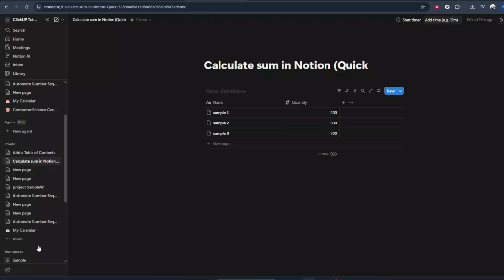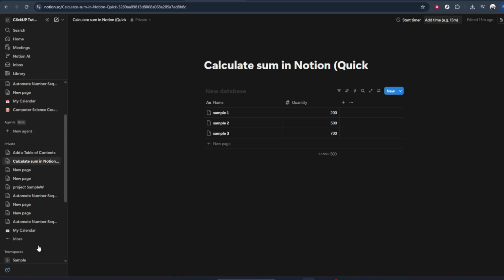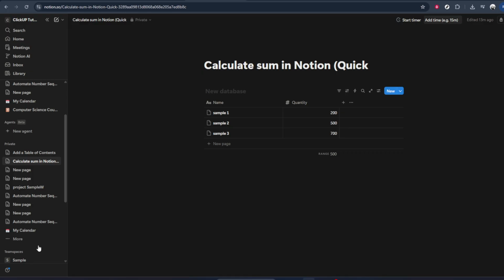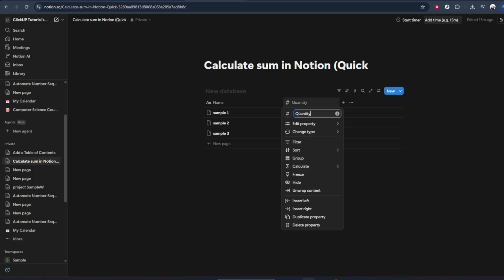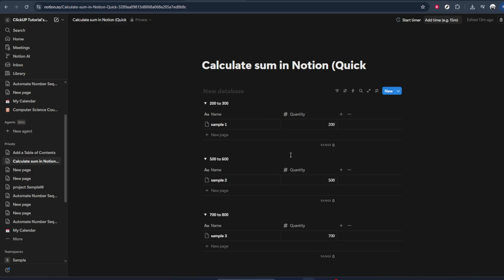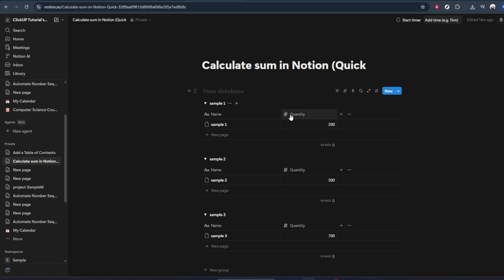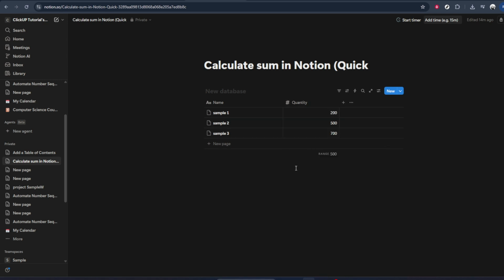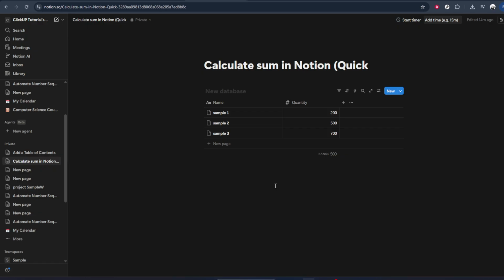How to Group Database Contents in Notion | Quick & Easy Guide 2026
In this video, you’ll learn how to group database contents in Notion so you can organize your data efficiently and improve your workflow.